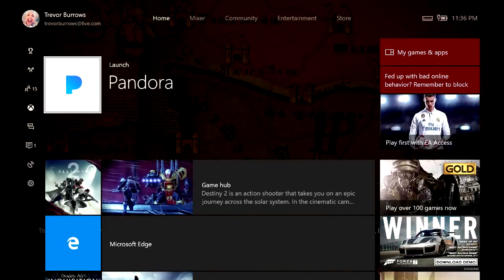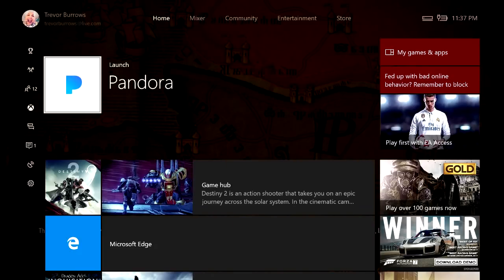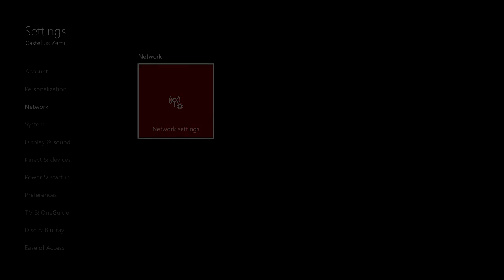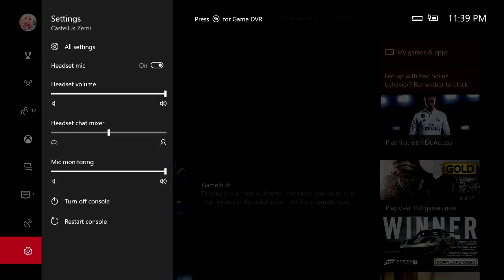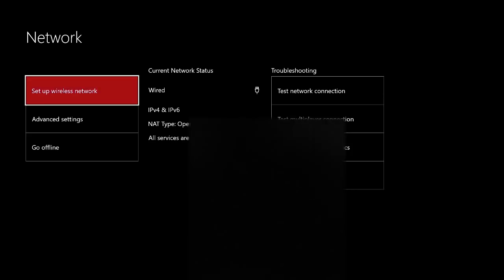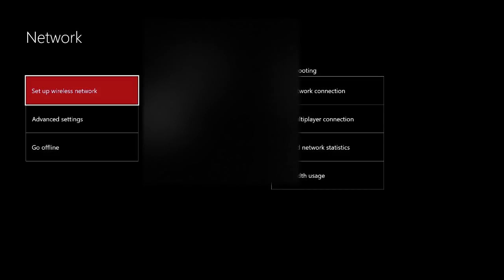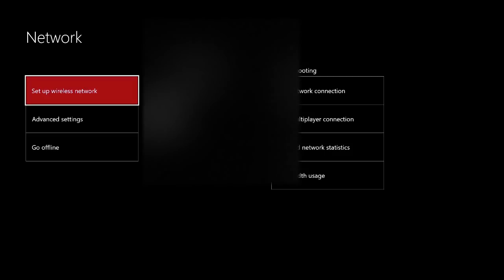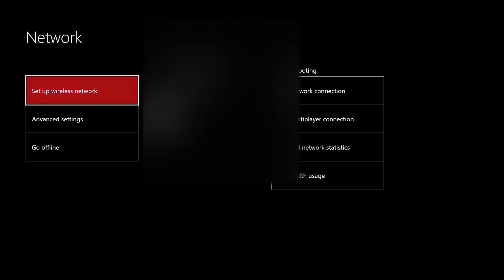How to Change Your NAT Type Xbox Tutorial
In this video I explain what NAT type is and how to change it on your Xbox one console if your NAT type is Moderate or Strict.

If you really enjoy my content, and would like to help me improve my quality consider being a patron

Title: How to Change Your NAT Type Xbox Tutorial